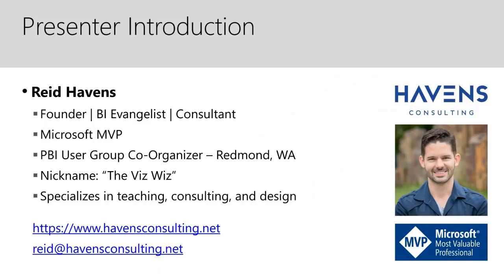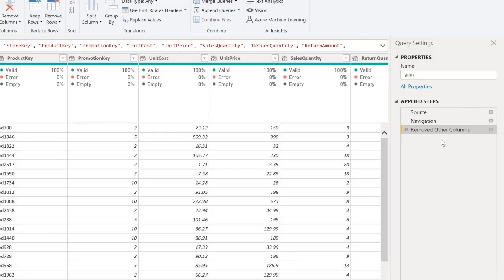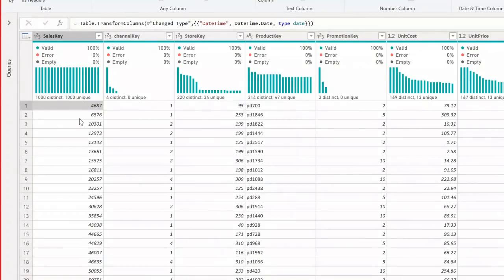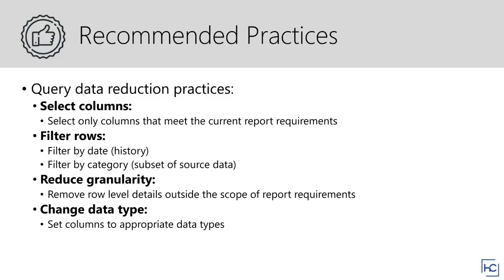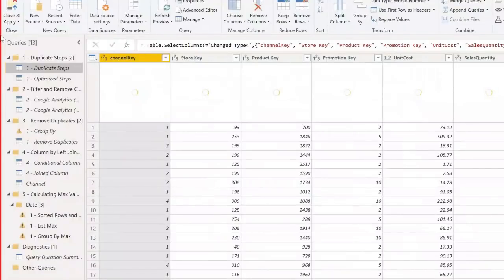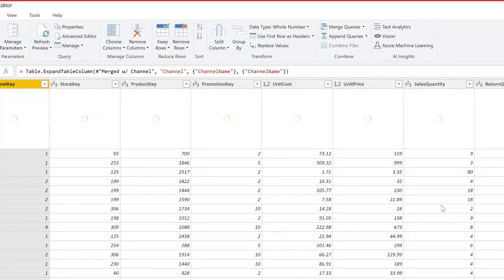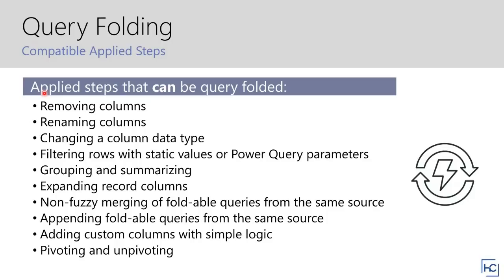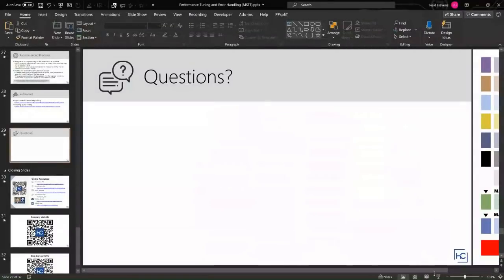Performance, Optimization, and Intelligent Error Handling in Power Query | Community Webinars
There are two cornerstones to building optimized and low maintenance queries in Power BI. The first is making sure queries have been designed to refresh at optimal speeds. Primary topics for performance tuning include: removing columns and rows, applied step configuration and order precedence, query folding, managing variables, and tables vs lists for transformations.

 The other important cornerstone is intelligently identifying and handling errors as they occur during scheduled refreshes. Primary topics for error handling include: replacing vs removing errors, collecting error metadata, and configuring the refresh to either fail or refresh successfully when errors occur.